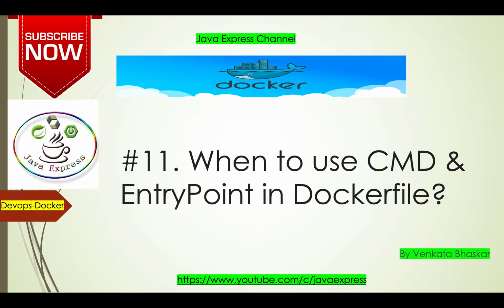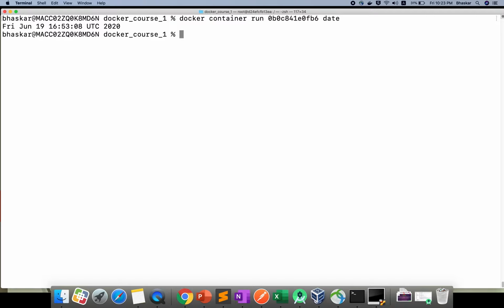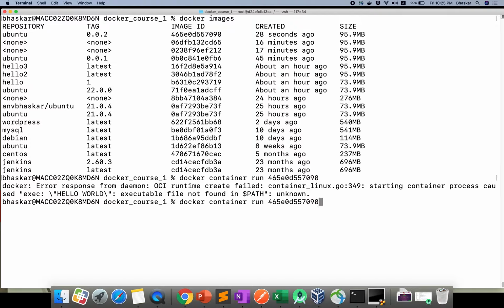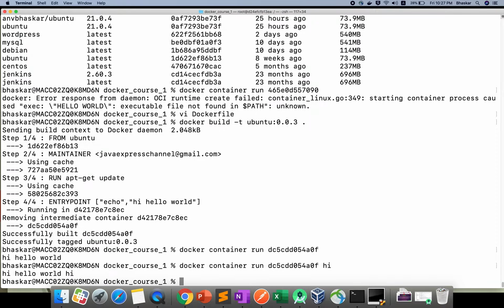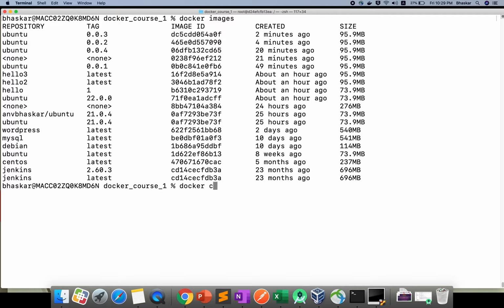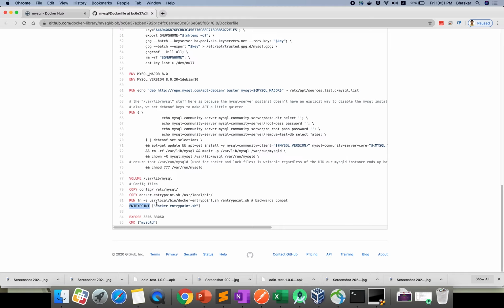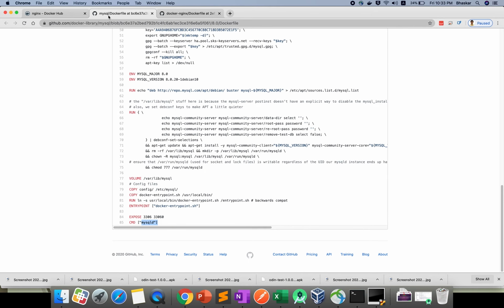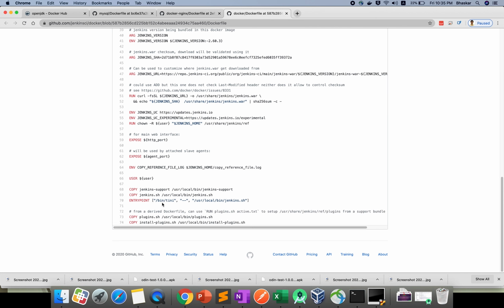Docker CMD vs ENTRYPOINT Explained | Key Differences & Demo